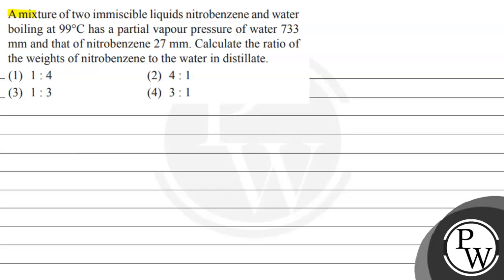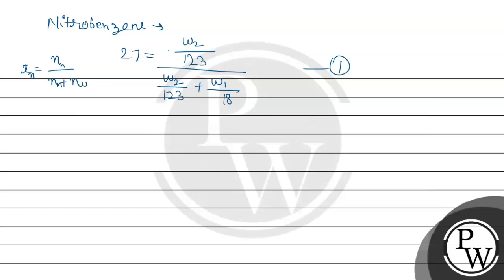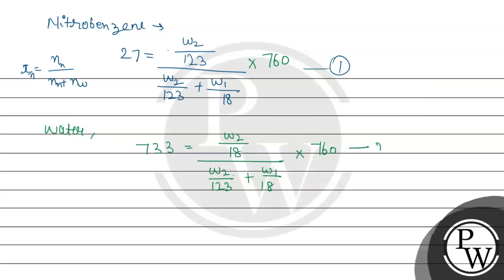A mixture of two immiscible liquids nitrobenzene and water boiling at \( 99^{\circ} \mathrm{C} \...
A mixture of two immiscible liquids nitrobenzene and water boiling at \( 99^{\circ} \mathrm{C} \) has a partial vapour pressure of water 733 \( \mathrm{mm} \) and that of nitrobenzene \( 27 \mathrm{~mm} \). Calculate the ratio of the weights of nitrobenzene to the water in distillate.